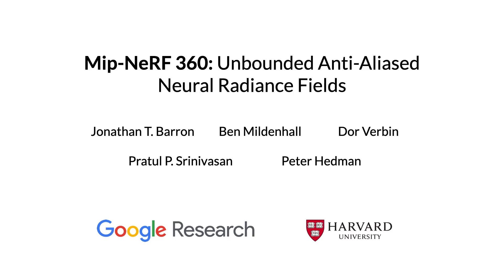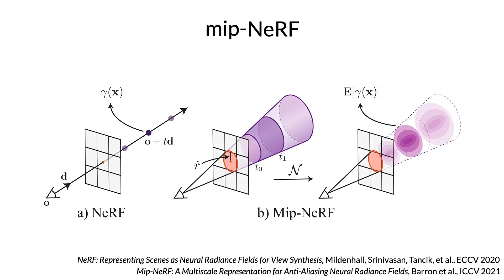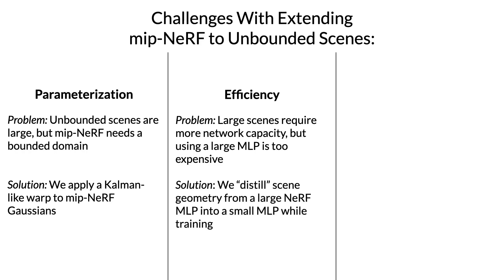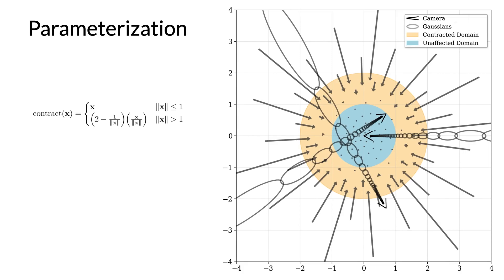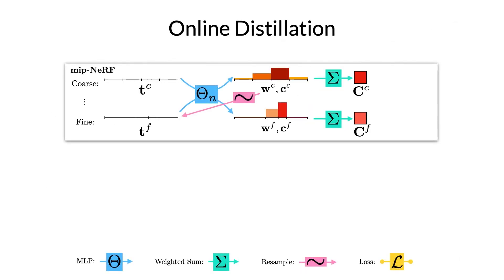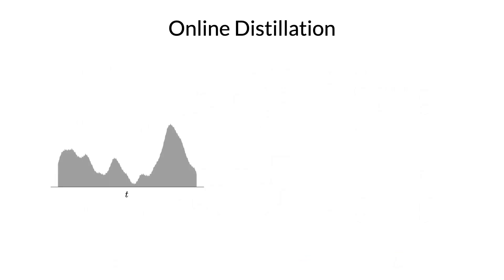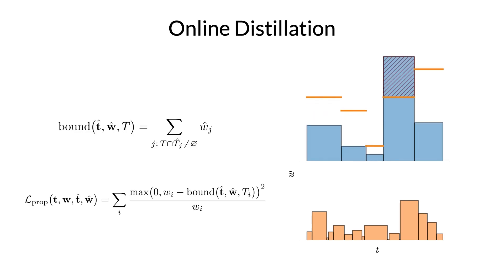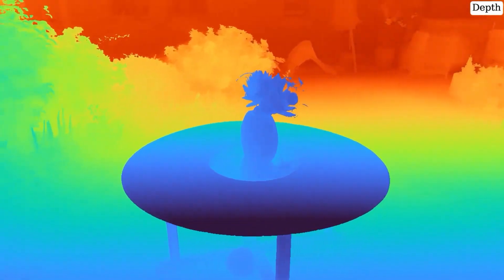Mip NeRF 360: Unbounded Anti Aliased Neural Radiance Fields | CVPR 2022